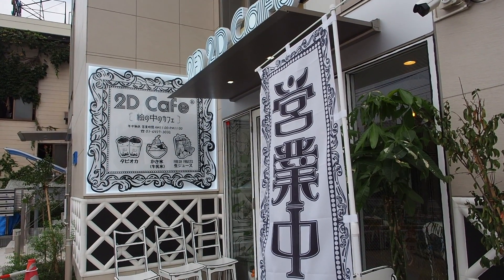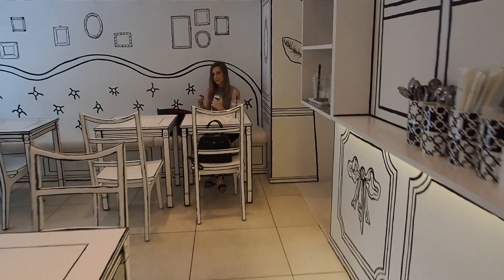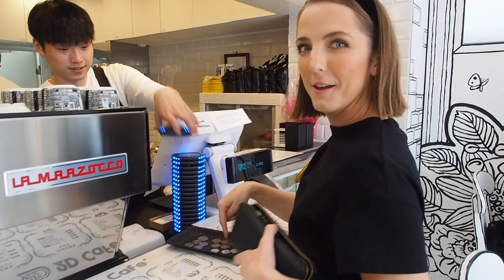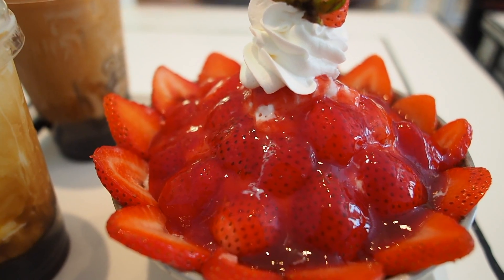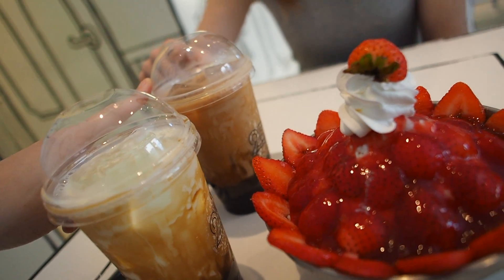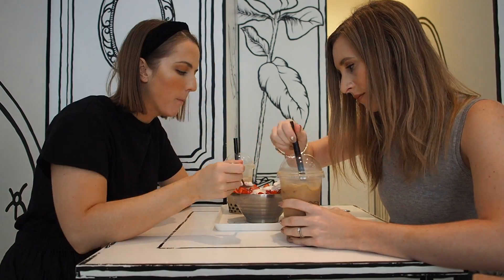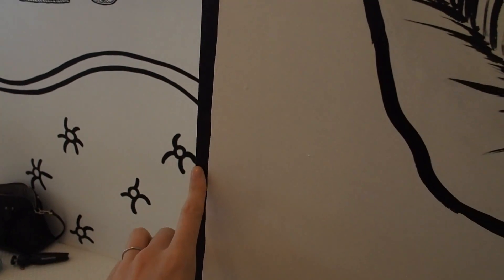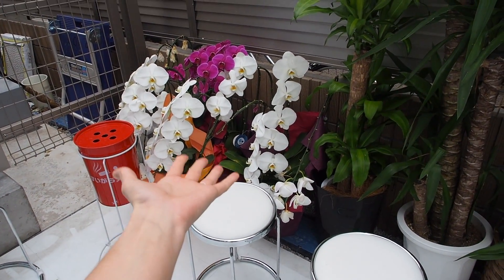2D CAFE & Bubble Tea in Tokyo Japan 🍧🍓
Shin-Okubo 新大久保 (Koreatown in Tokyo) has a new cafe which looks just like a cartoon or drawing. From bingsu (korean shaved ice) to Bubble Tea, my bestie & I had really enjoyed 🖤